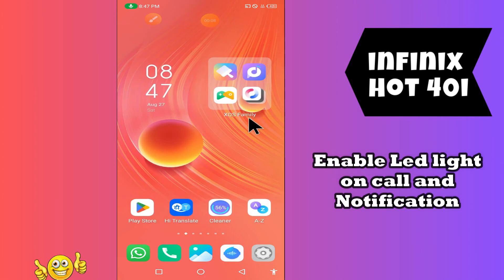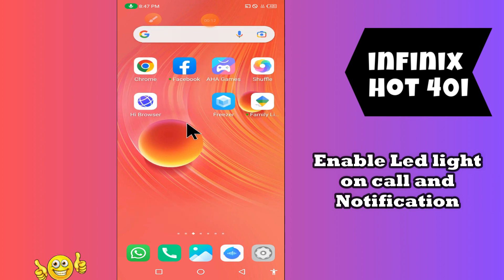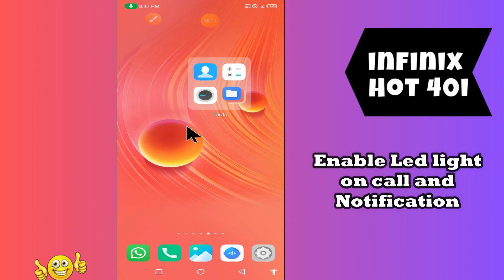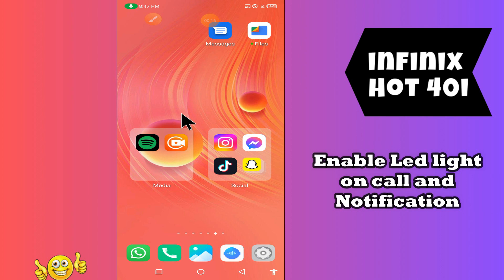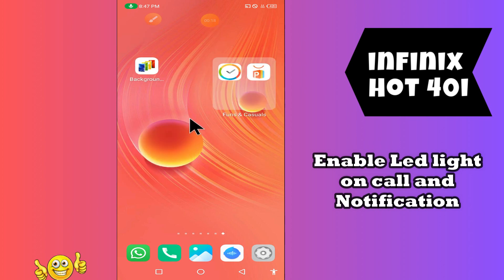Enable Led light on call and Notification infinix Hot 40i | Turn on led light on call & Notification